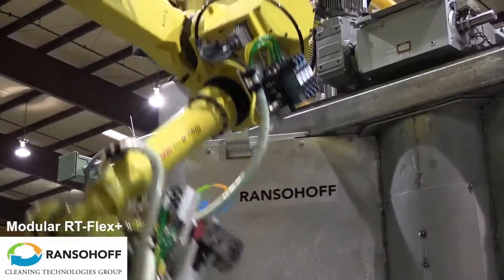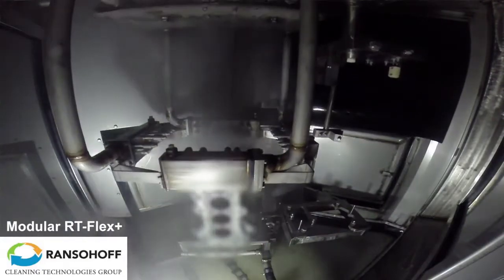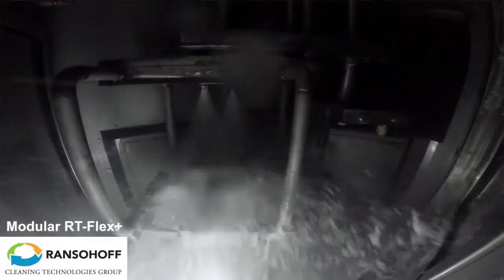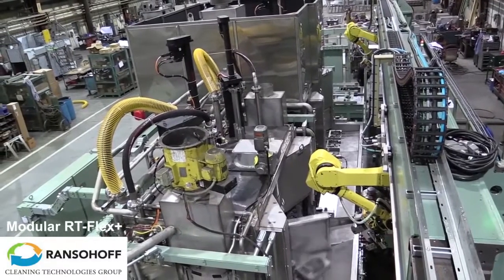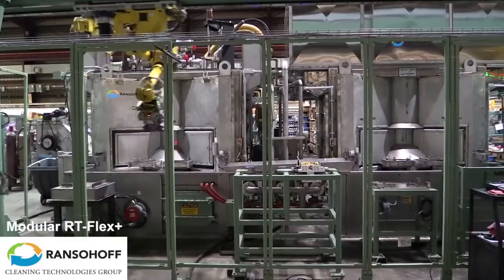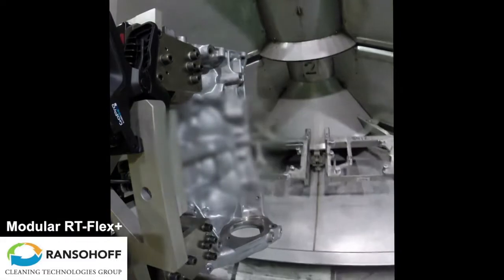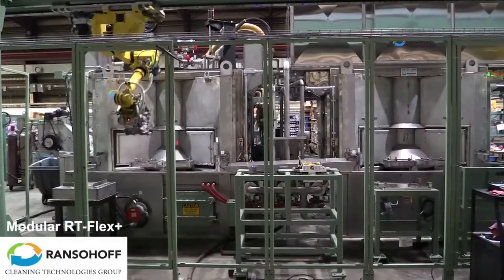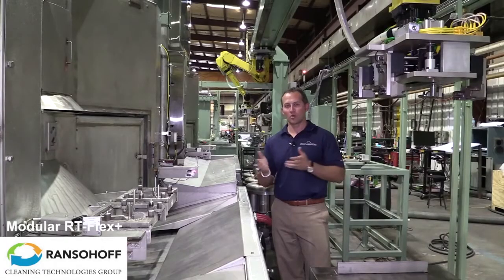Ransohoff - Modular RT Flex+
Ransohoff Modular RT Flex+ demonstrates the flexibility with robot load and unload doing a wash, rinse, and dry sequence.